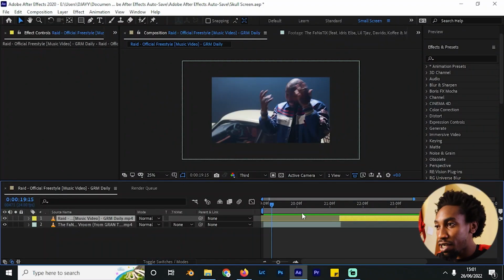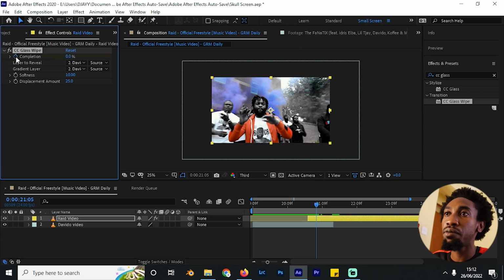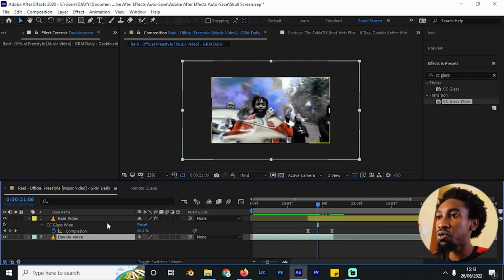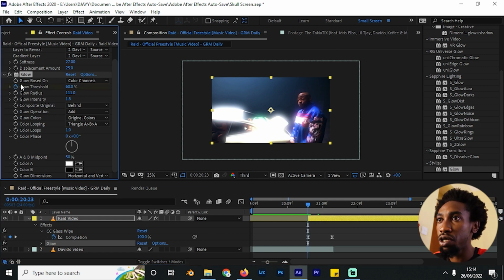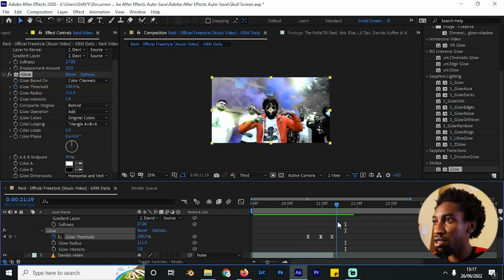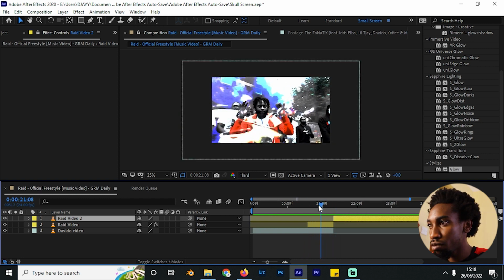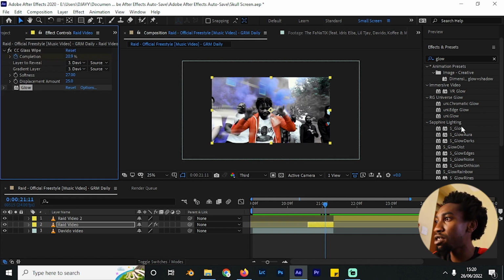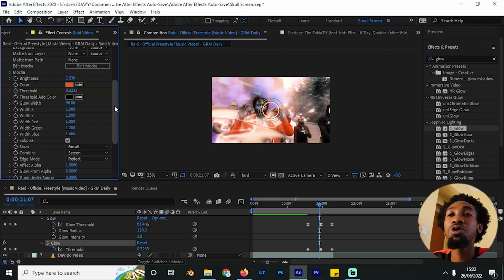LAYER REVEAL GLOW WIPE TRANSITION [ EASY ]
Support me:
►PURCHASE MY PACKS & PRESETS

So make sure to be part of the movement.

TIMESTAMPS:
0:00 Intro
0:22 Creating overlap for the transition
0:50 Add CC Glass wipe effect
2:21 Add in built AE glow effect
3:14 Animating glow threshhold
5:30 Sapphire plugin glow